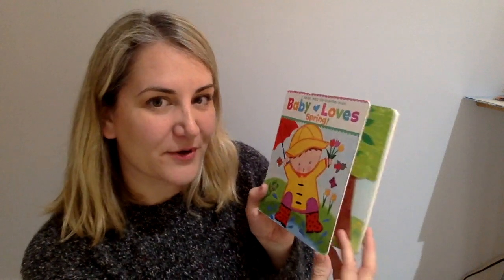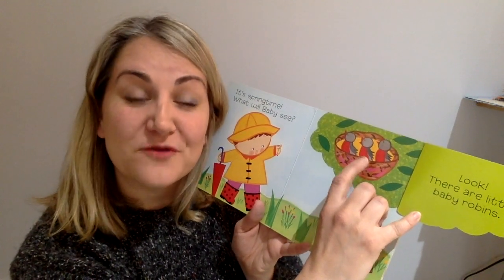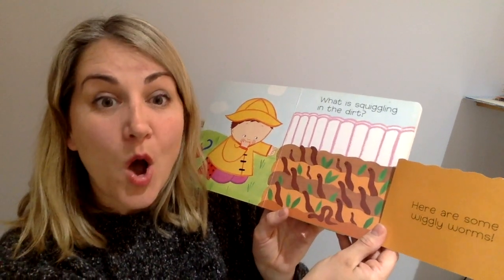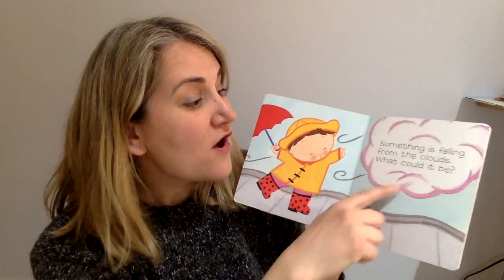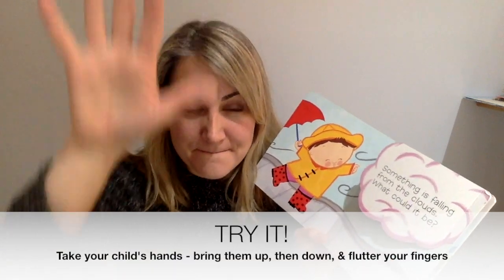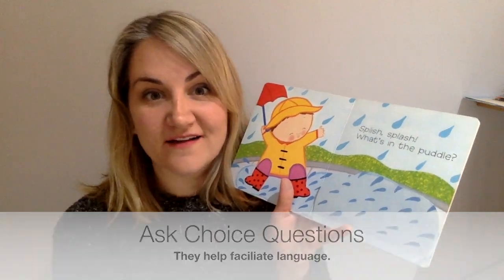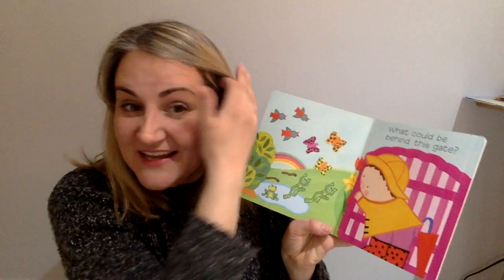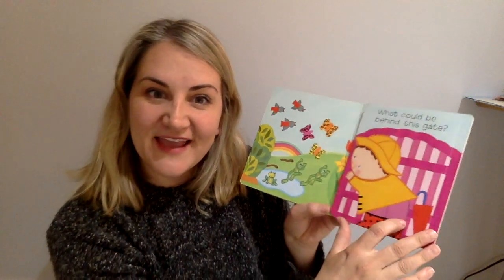Baby Loves Spring Interactive Read Aloud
Join me for an interactive read aloud of Baby Loves Spring by Karen Katz!
I'm Kimberly Scanlon, speech language pathologist and author of My Toddler Talks and My Toddler's First Words.

- for My Toddler Talks
- for My Toddler's First Words

Scanlon Speech Therapy on Teachers Pay Teachers